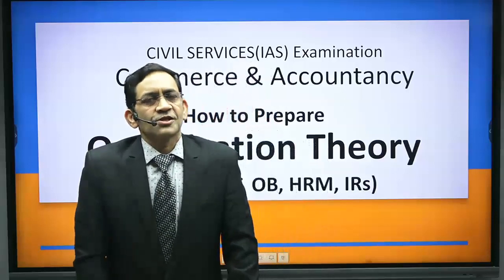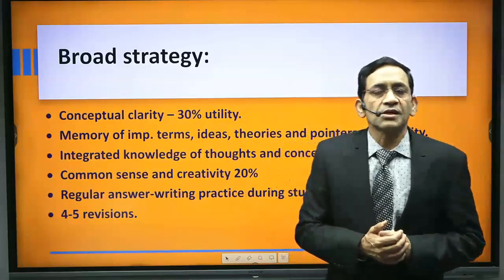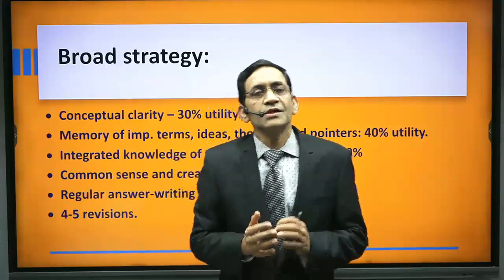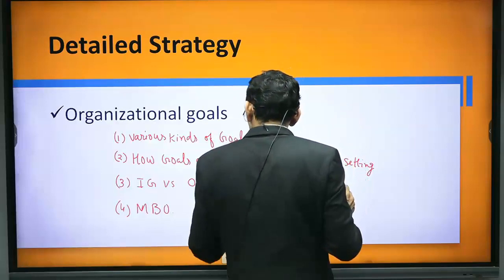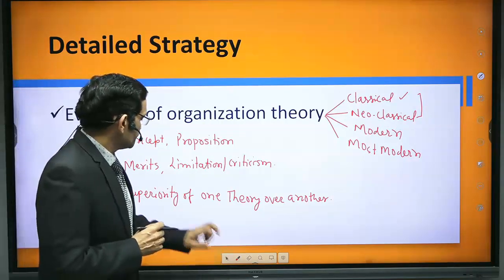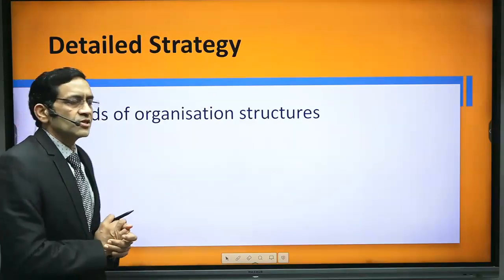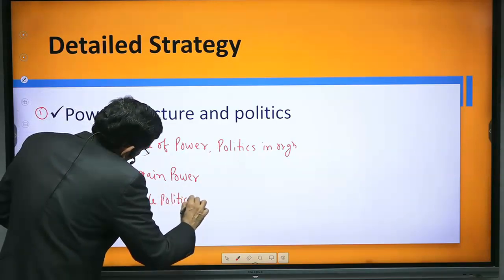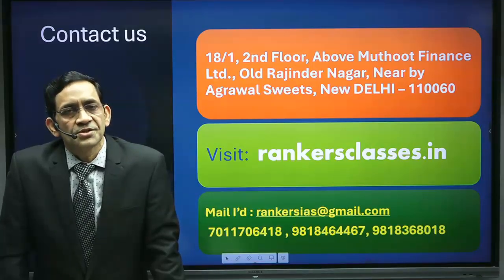How to prepare Organisation Theory (OT) for UPSC Commerce Accountancy Optional for Paper II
Accountancy Optional with this comprehensive guide from Ranker's Classes! 🎓 🔍 About This Video: In this video, we unravel the complexities of Organisation Theory, a critical component of the UPSC Commerce & Accountancy Optional Paper II. Our experts from Ranker's Classes break down the essential concepts, theories, and models in a structured manner, making OT an accessible and conquerable part of your UPSC preparation journey. 📚 What You'll Learn: Key Concepts Explained: Understand the fundamental principles of Organisation Theory, including classical, neoclassical, and modern theories. Syllabus Mapping: Get a clear picture of how OT fits into the UPSC Commerce & Accountancy Optional syllabus, ensuring you cover every necessary topic. Strategic Study Plan: Follow a tailored study plan designed by Ranker's Classes, focusing on high-yield areas and integrating effective revision strategies. Answer Writing Tips: Learn how to articulate your knowledge in UPSC-style answers, maximizing your scores with precise and coherent presentations. Expert Insights: Gain valuable insights and tips from top rankers and seasoned instructors who have mastered the art of cracking the UPSC exam. 🎥 Why Ranker's Classes? Ranker's Classes have been at the forefront of UPSC coaching, with a legacy of producing top rankers. Our approach combines in-depth academic knowledge with practical exam strategies, empowering you to achieve your IAS dream. 📌 Timestamps: 0:00 - Introduction to Organisation Theory 2:30 - Syllabus Overview & Importance 5:00 - Key Theories and Models 10:00 - Study Strategies from Ranker's Classes 15:00 - Answer Writing Techniques for OT 20:00 - Expert Advice and Topper Insights 👥 Join Our Community: Subscribe to our channel and join our community of aspirants. Share your queries, interact in the comments, and take a step closer to your IAS goal with every video. Let's crack it together! 🔗 Links & Resources: [Study Material Download] [Ranker's Classes Course Enrollments] [UPSC Official Syllabus PDF] 🙏 Thank You for Watching: If you find this video helpful, please like, share, and subscribe for more such detailed guides and strategies. Your support motivates us to create more content tailored to your UPSC success!